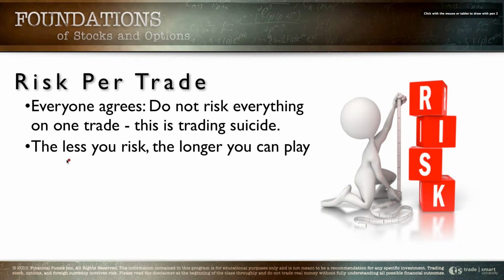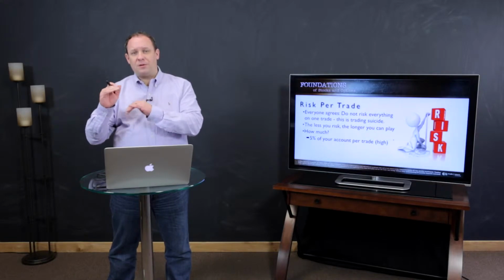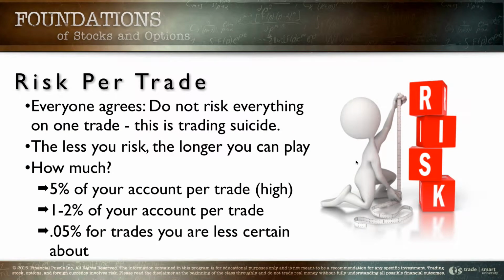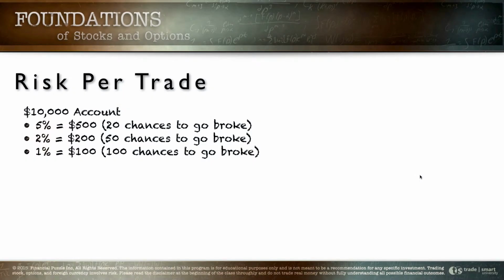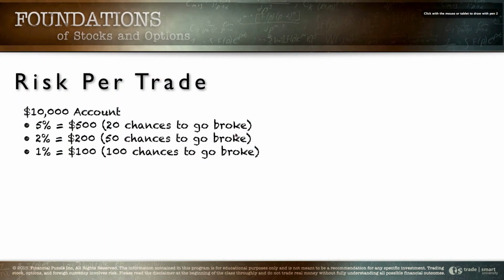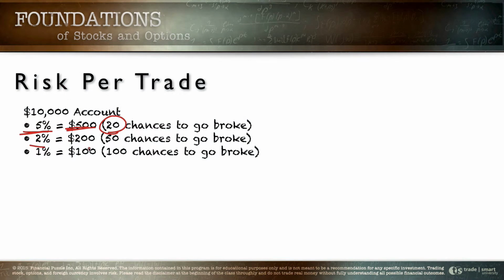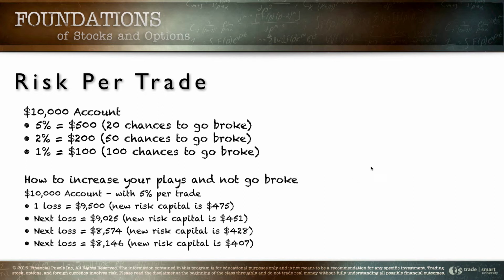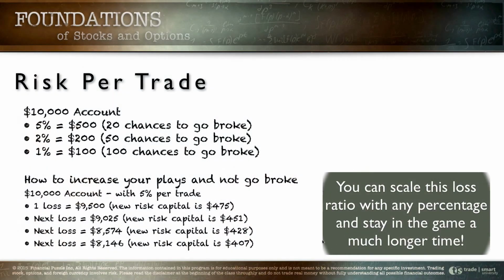How much risk per trade?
A look at how much money should be risked on an individual trade based on your account size.